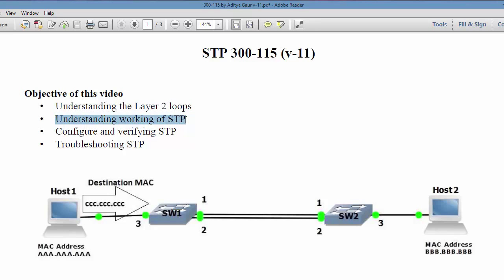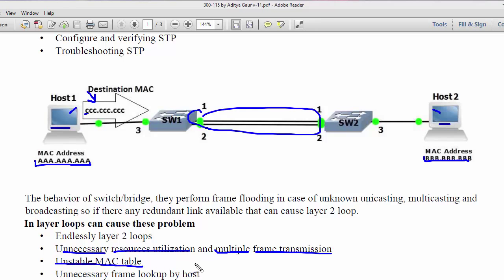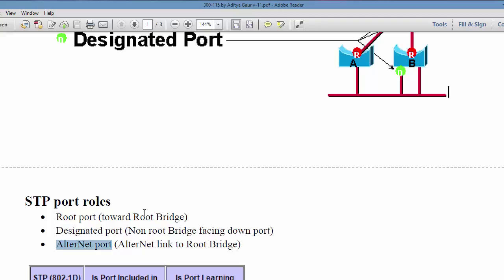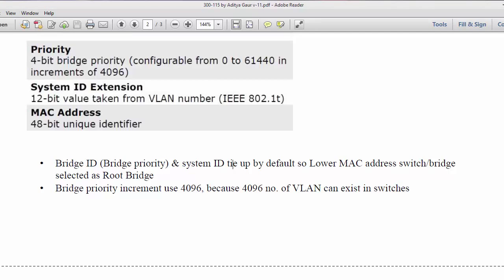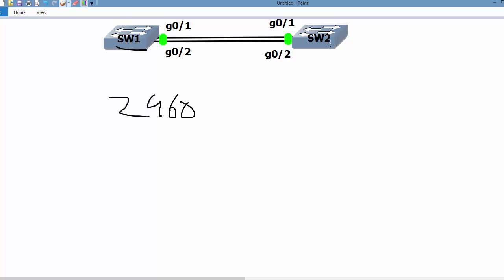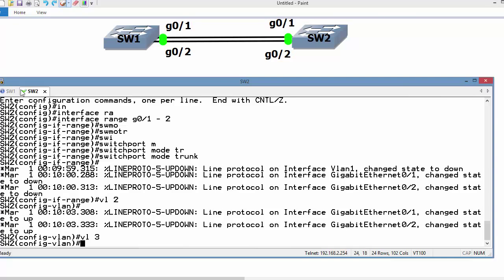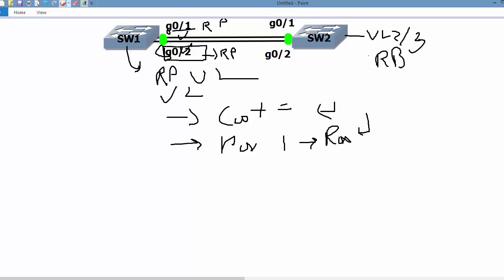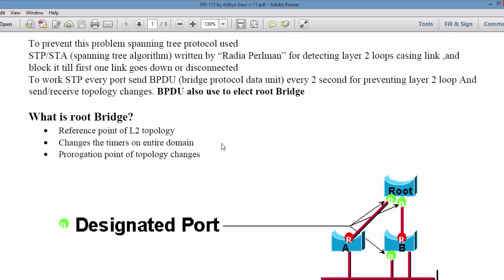Core concept of STP working CCNP 300-115 (v-11)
How does STP works ?, what is task of Root Bridge?, What is BPDU? ,
Step by step configuration and verification on CISCO Gear by Aditya Gaur